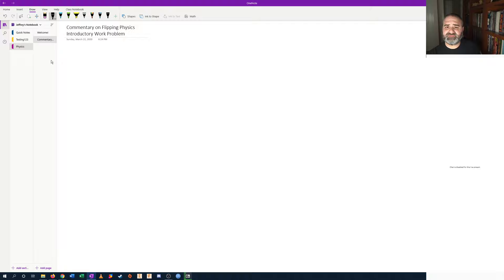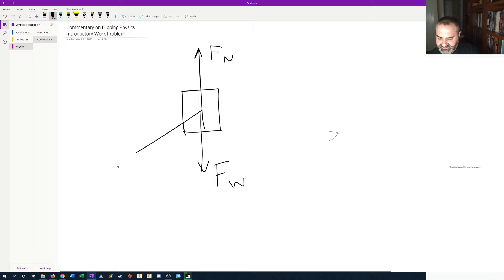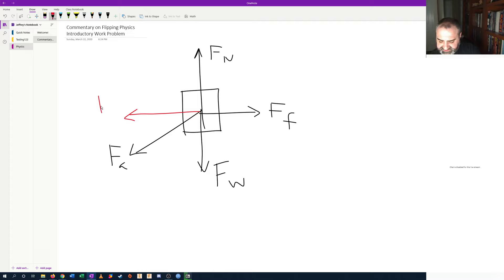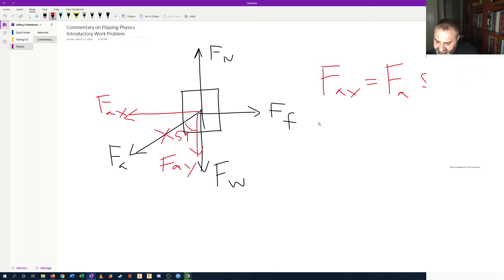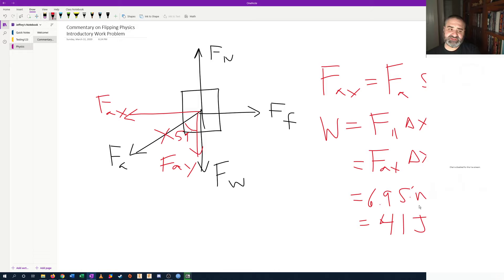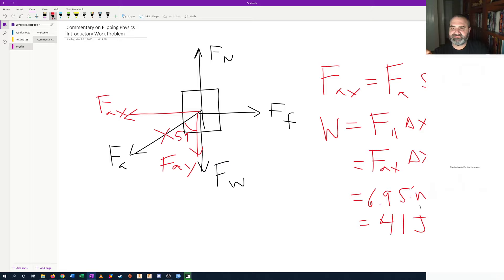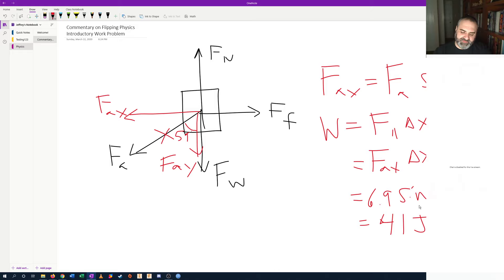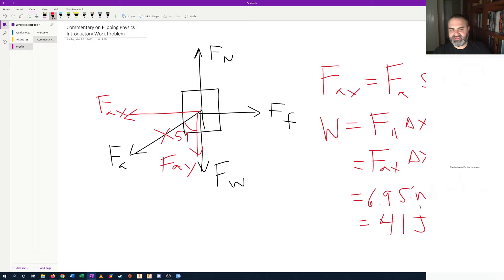Commentary on Flipping Physics Introductory Work Problem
This is a fast and rough video for use in my own class to add notations that I use and that my students are familiar with to let this be helpful in reviewing material that we covered before our Coronavirus shutdown.